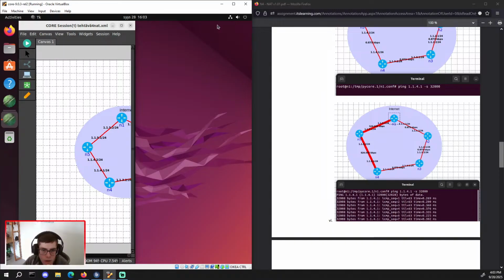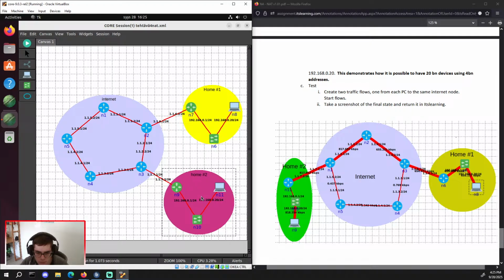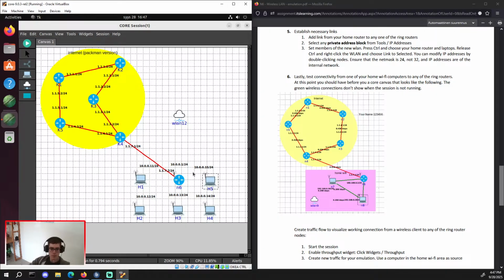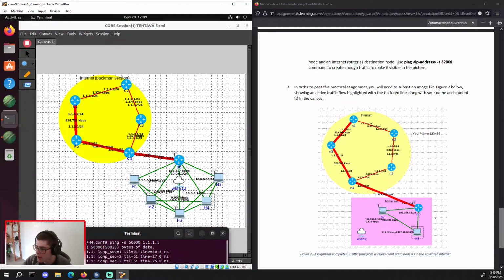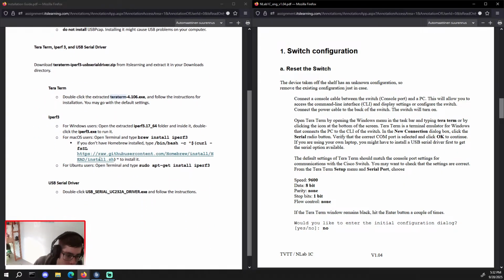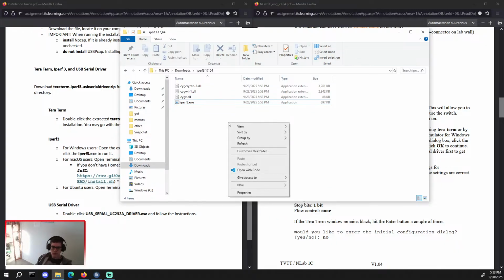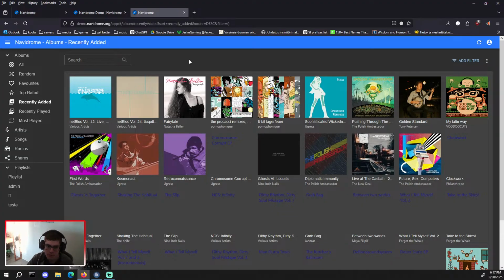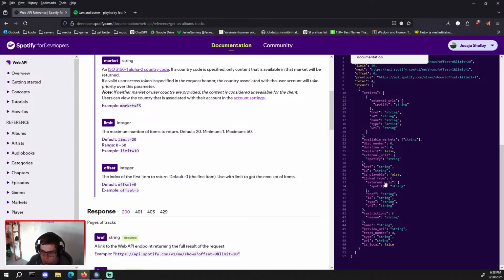Networking and security (2)